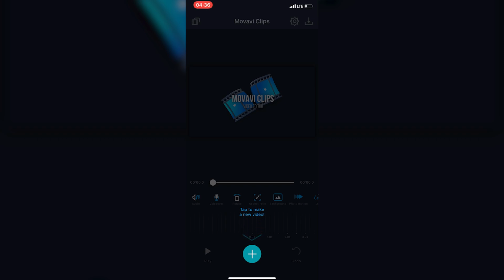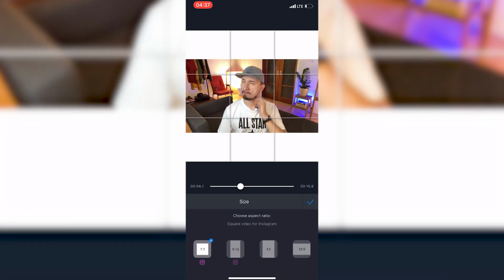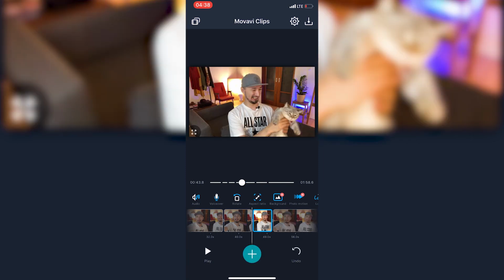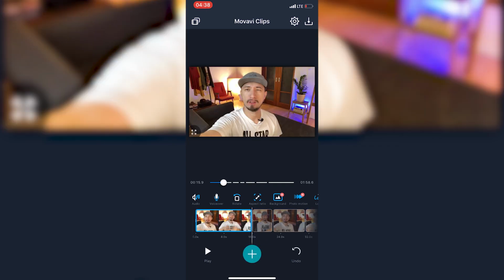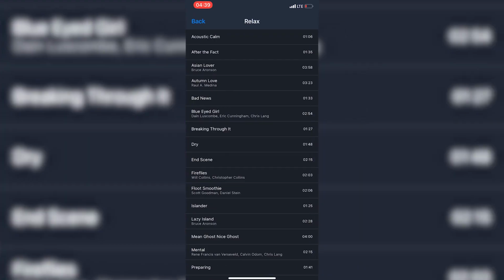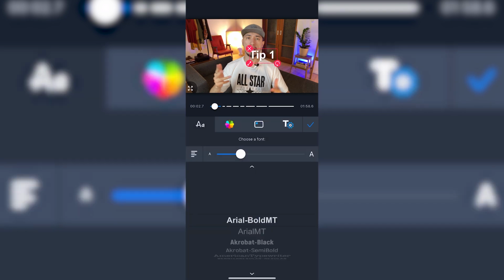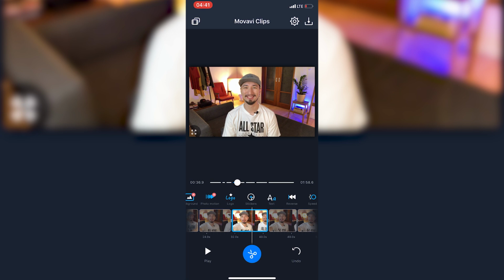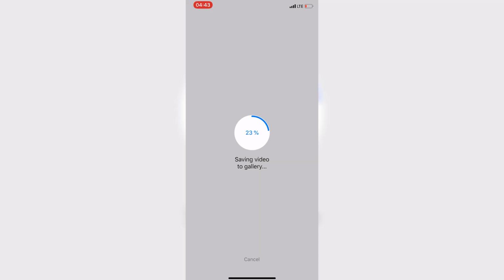How To Film And Edit Youtube Videos On Your Phone?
How To Film And Edit Youtube Videos On Your Phone (Both iPhone and Android)? This video is a tutorial about how to edit videos and film videos with your phone. Especially, we'll talk about youtube video editing. At first, I'll tell you how to film videos on iPhone or Android, and then we'll edit youtube videos using a phone.

Timecodes:
00:00 - Introduction
01:13 - Choose the right angle
01:56 - Consider the composition in advance
02:48 - Use manual focus and exposure
03:22 - Choose a good-looking background
04:44 - Use a lavalier mic or headset
05:15 - Try to reduce the echo in the room
06:20 - Put the phone on the tripod
07:09 - Main or Front Camera?
09:02 - Break down a video into logical parts
10:01 - How to edit video on your phone?
13:07 - My result